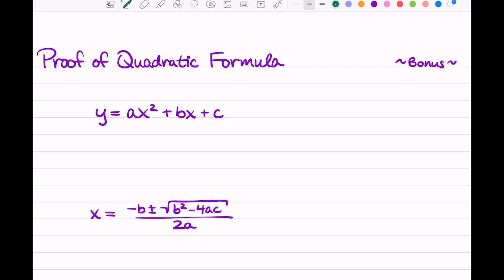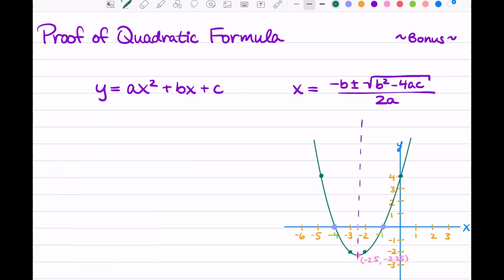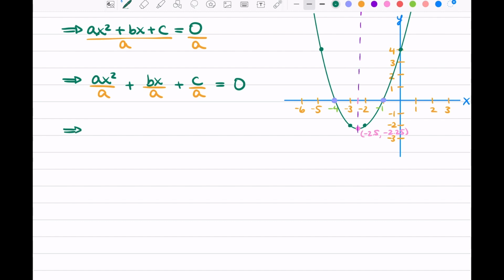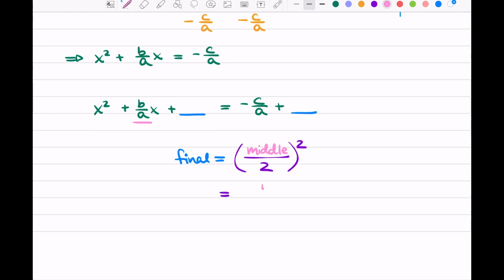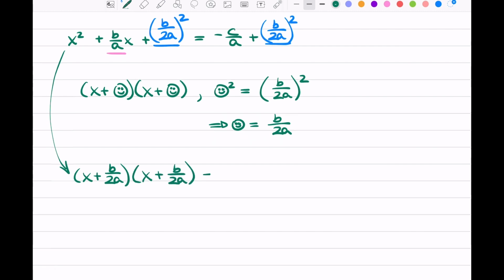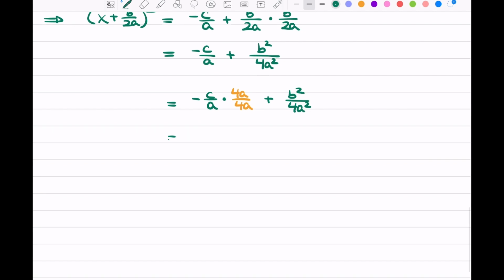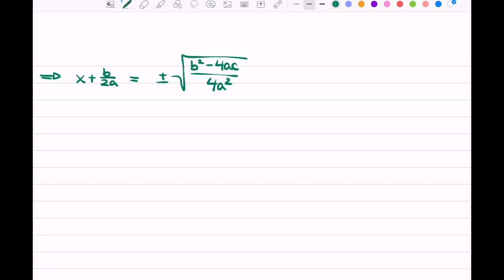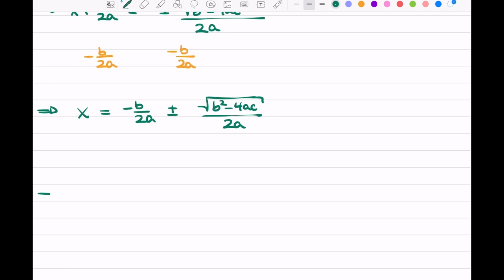Bonus: Proof of Quadratic Formula